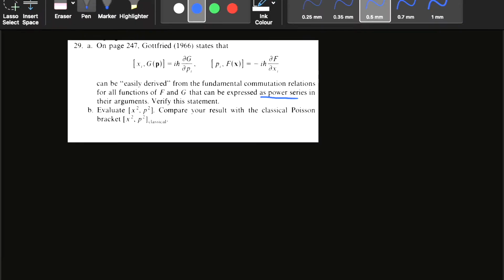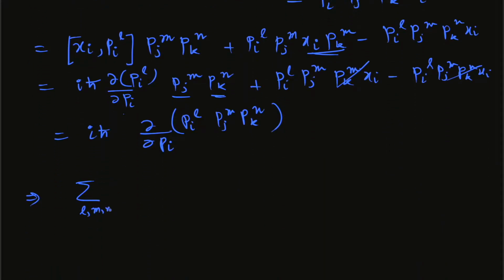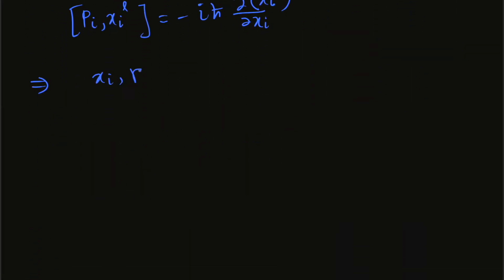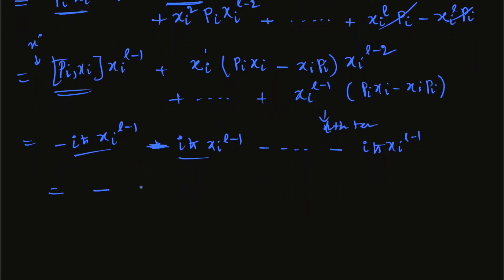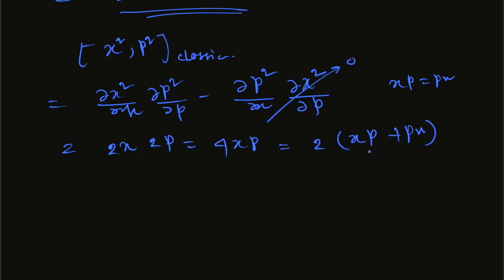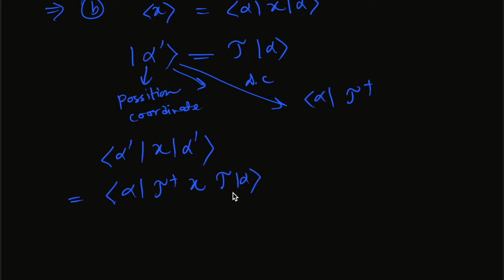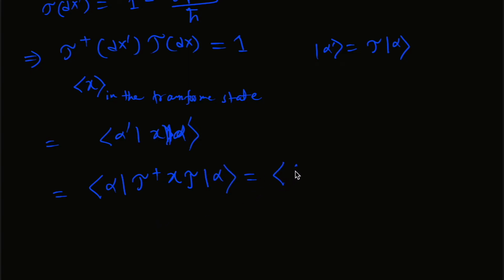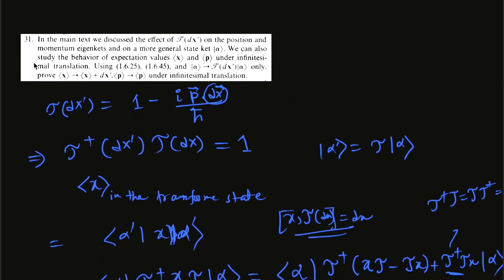Quantum Mechanics Lecture-19